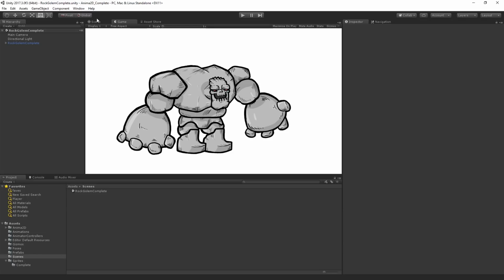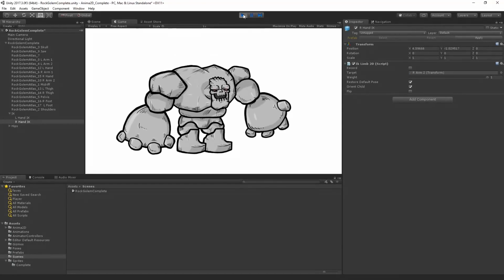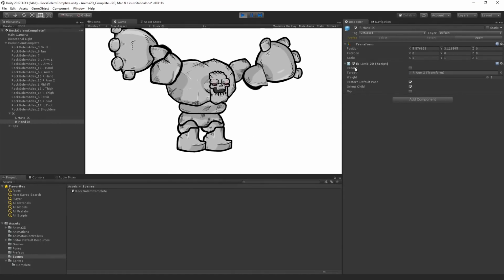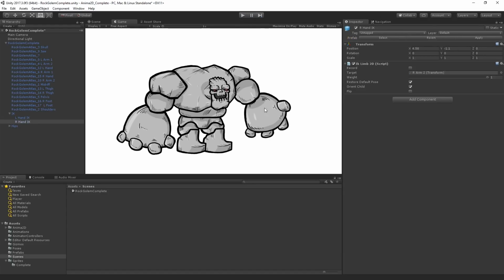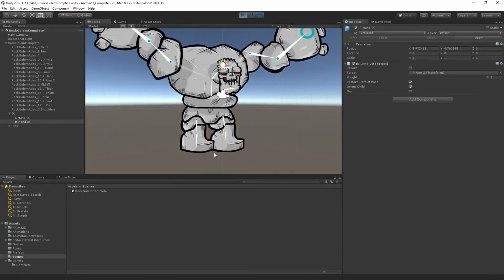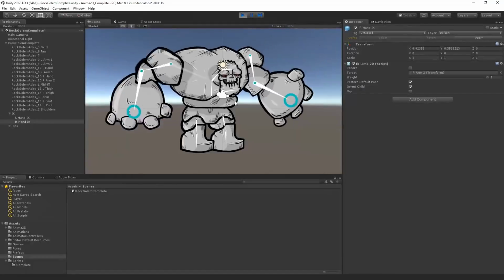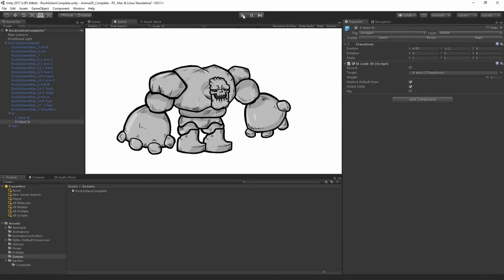Skeletal Animation with Anima2D 1 6 Overview and Goals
The Unity is one of the software used to create Games for PC, Game consoles and Mobile devices.

To download the software and learn more about it and the resources associated with the use of Unity.